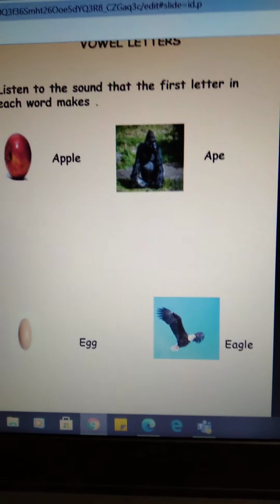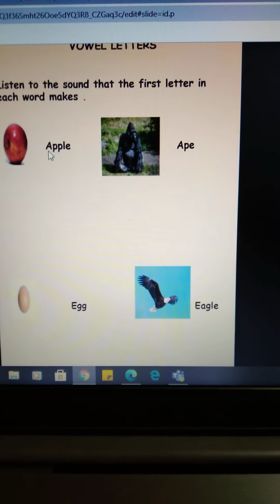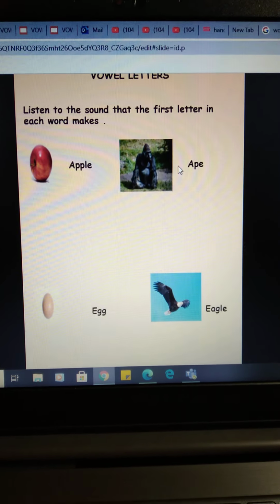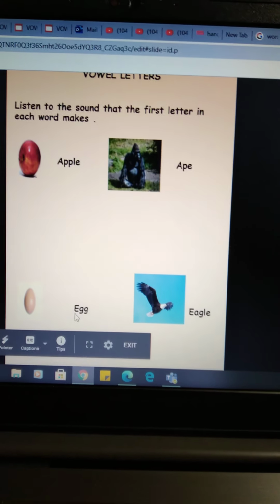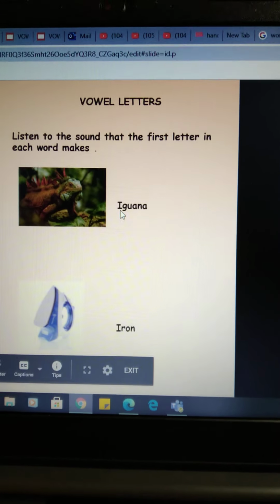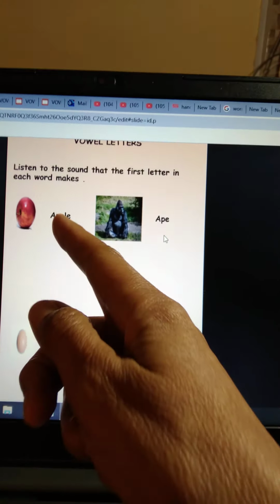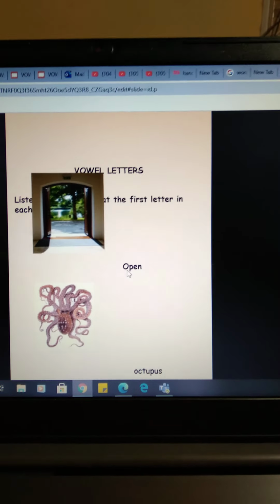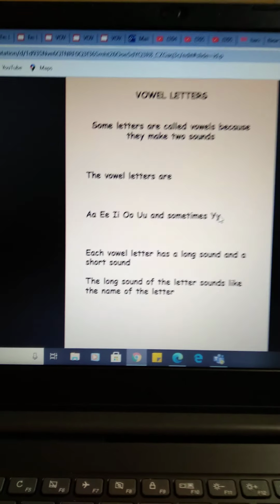Vowel letters : Long and short sound